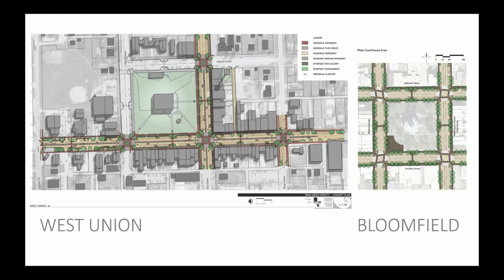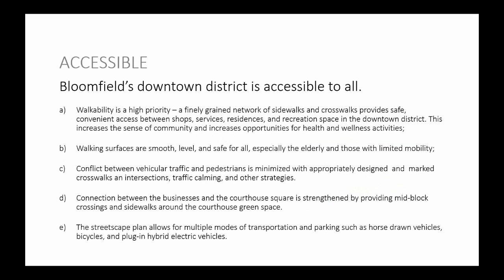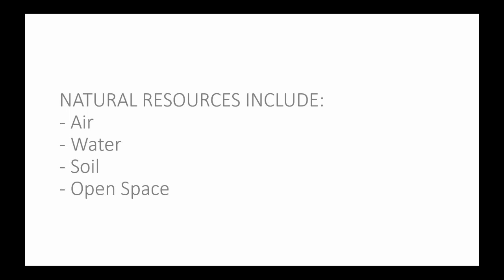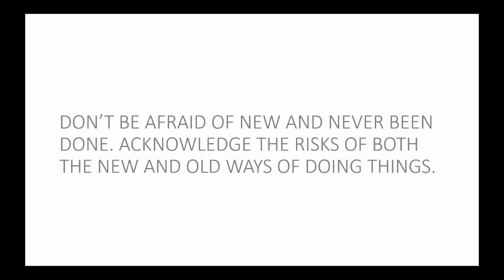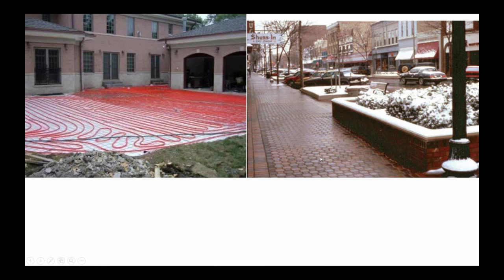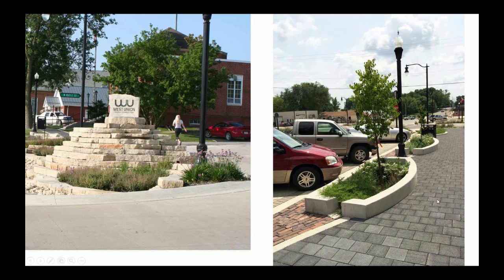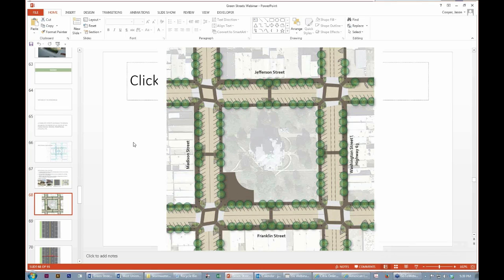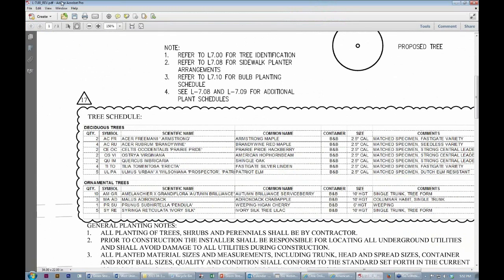Webinar with Conservation Design Forum (CDF)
Webinar with Jason Cooper from Conservation Design Forum